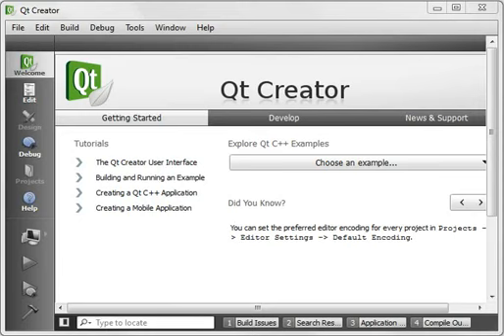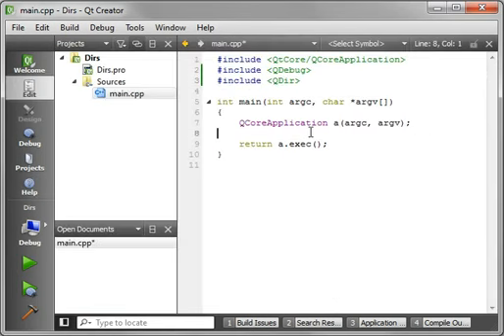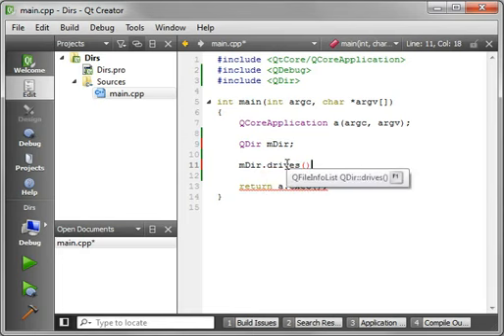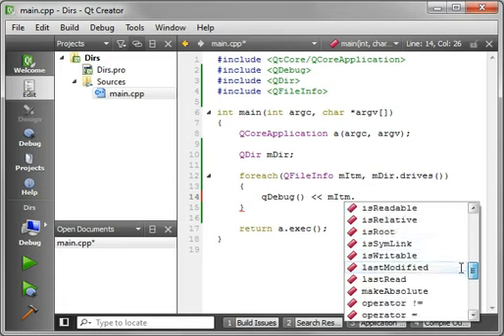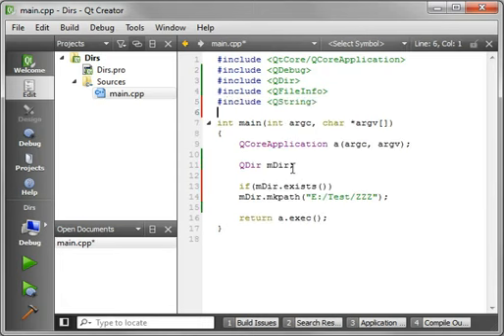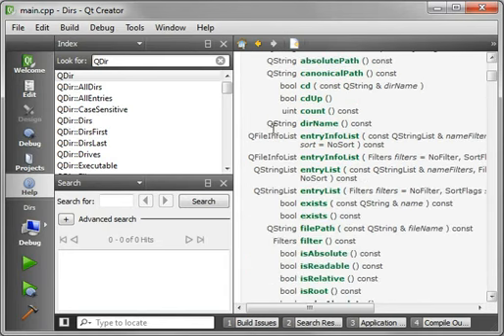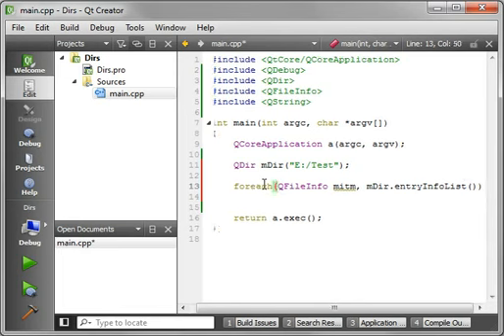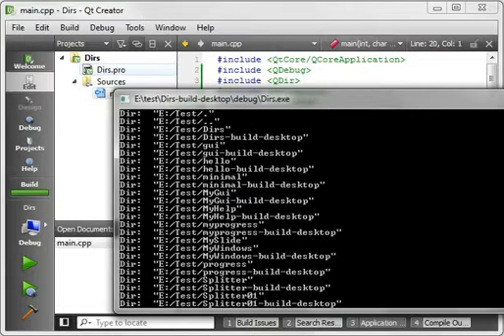C Qt 11 QDir